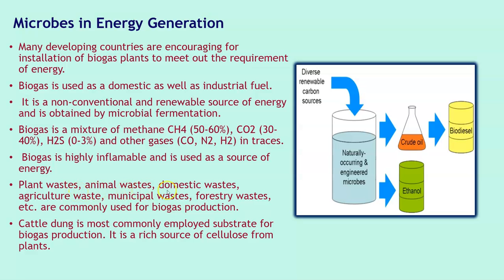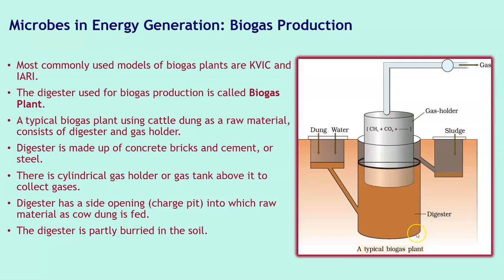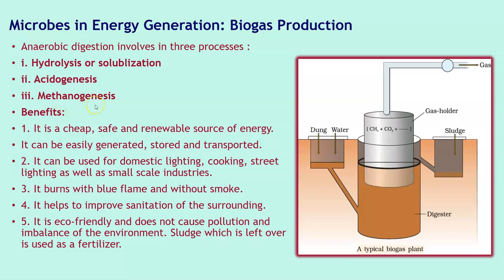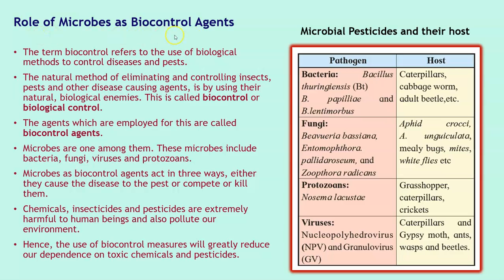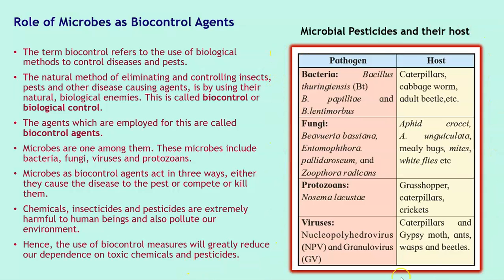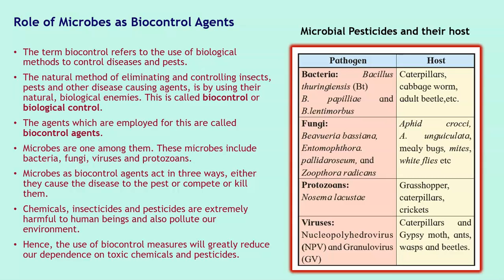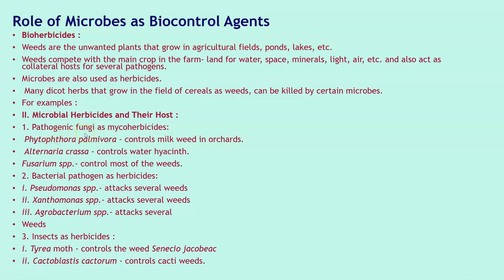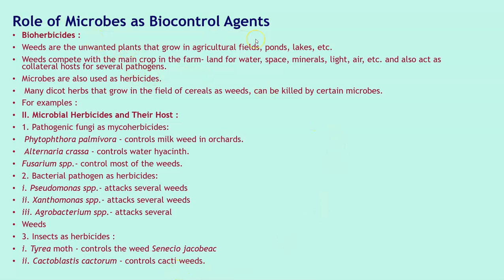Enhancement of Food Production Lec -3